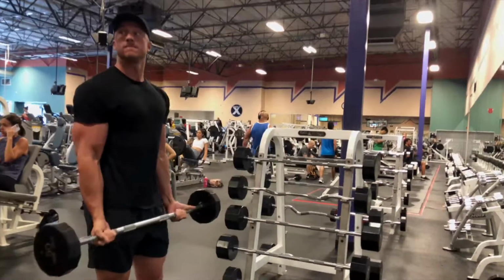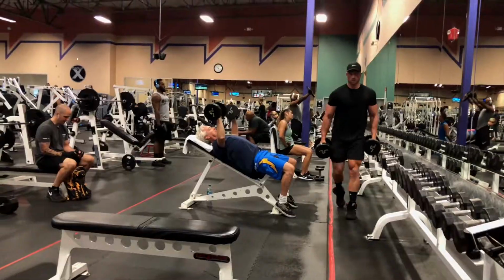BICEP WORKOUTS AT THE GYM - 5 Effective Lifts To Kill Your Biceps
This video shows 5 different bicep workouts in the gym.  I do a variation of heavy, light and superset style workouts.  I rarely do just a separate day of bicep workouts but I felt like it was time to have a bicep day.

Routine was as follows:

2 Weight Superset with Barbells
-Set of 8 at a heavy weight
-Immediate set of 20 with a light weight.
---90 second max break in between sets (3 sets)

Incline Bench Dumbbell Curls
-5 sets of 5 heavy weight
-- 60 second max rest

Superset
Seated Dumbbell Curls
- 5 reps each arm and then alternate until failure
Immediate 10 overhang barbell curls and then 10 regular barbell curls

Rope Grip Hammer Curls
- 2 sets to failuer at 15+ reps.
- 30 seconds max rest

Forearm Curls and Flexors
-5 sets to failure

Cardio
-30 min Strairmaster level 5

Clothes and Supplements

Dextrose (carb) powder

Pre workout

Canon SL2

Music Credit
FRAME BEATZ - FREE TRAP BEAT | No Copyright Trap